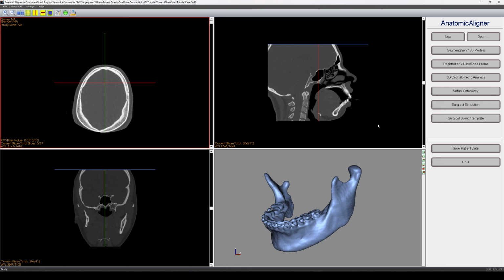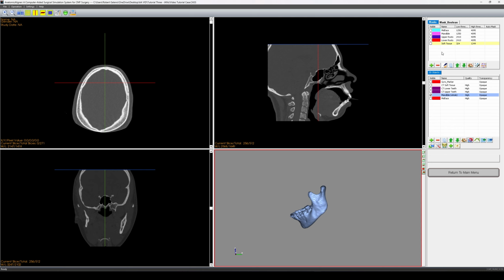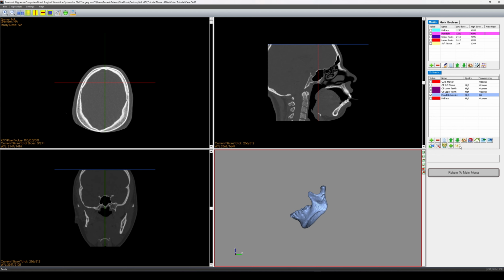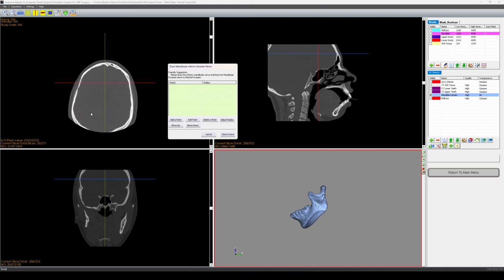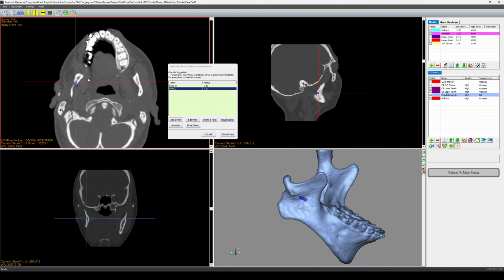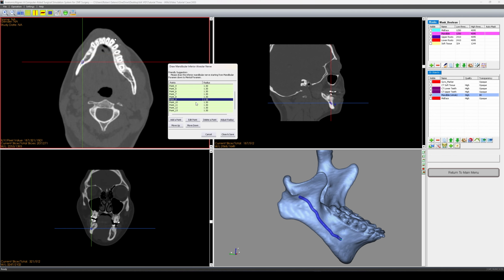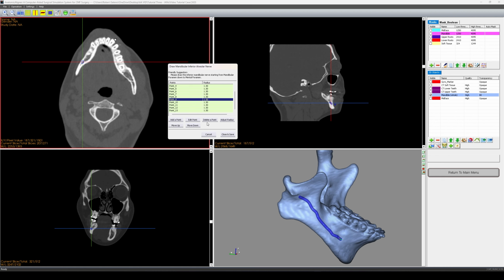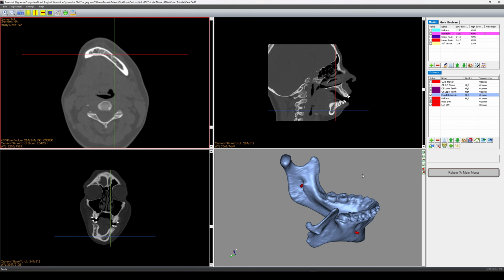AnatomicAligner Tutorial #3: Creation of IANs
Hi, in this video, I cover the creation of our IAN 3D Objects